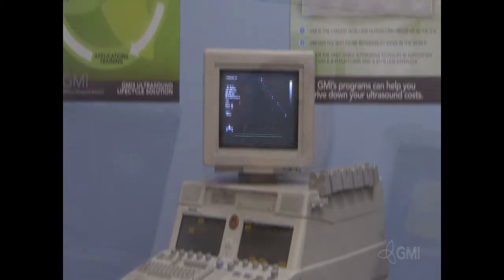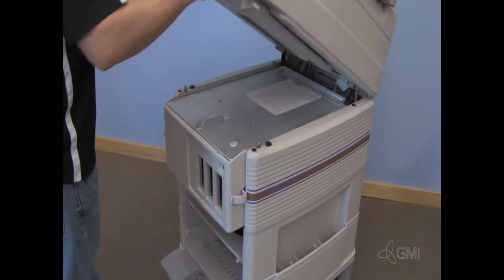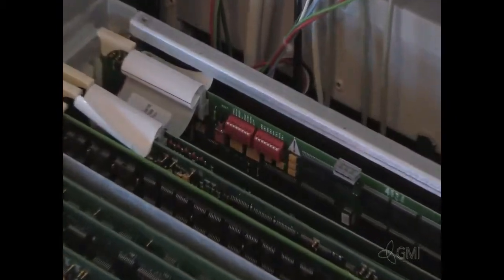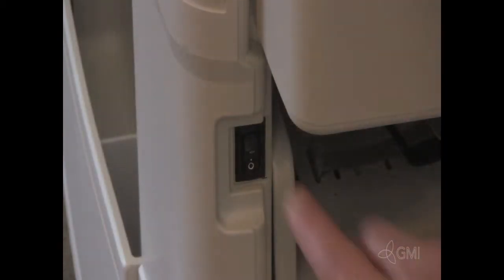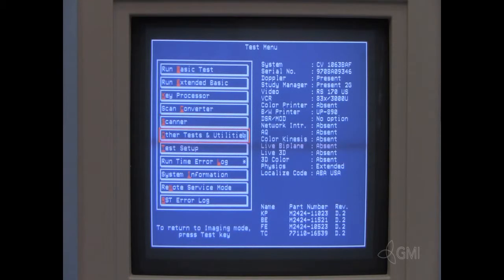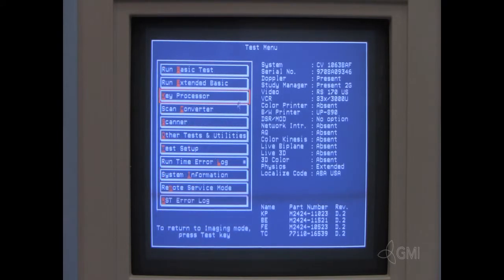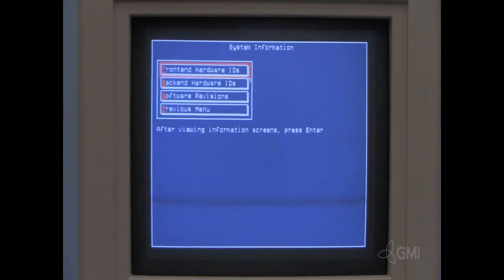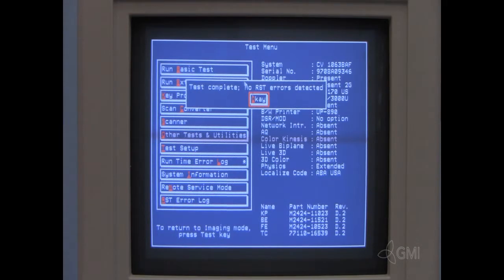HP 5500 Introduction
Introduction to the HP Sonos 5500 ultrasound machine.